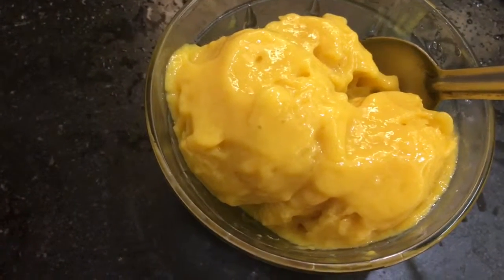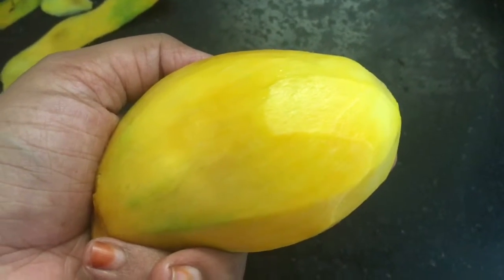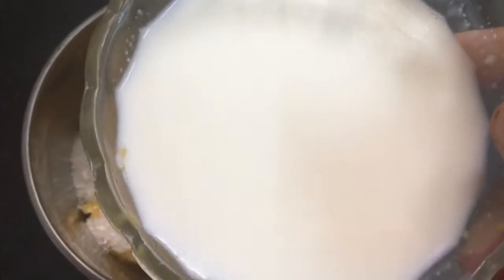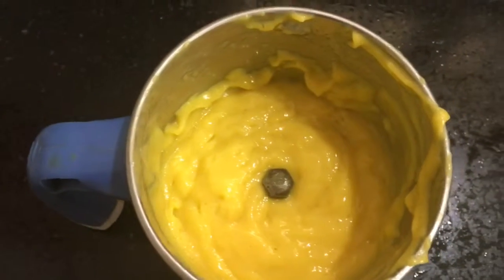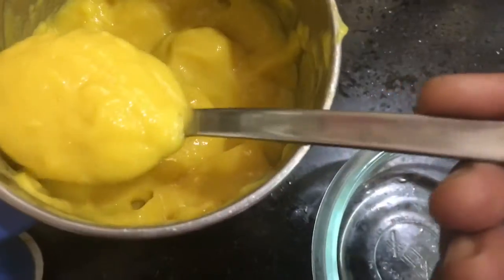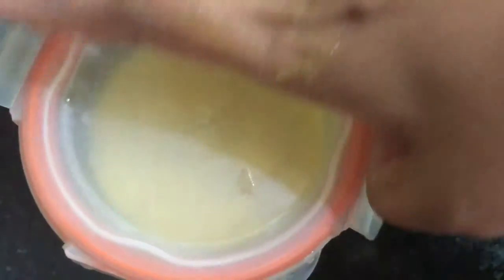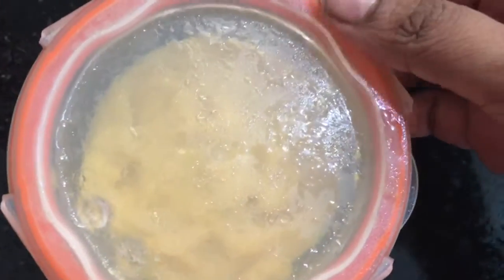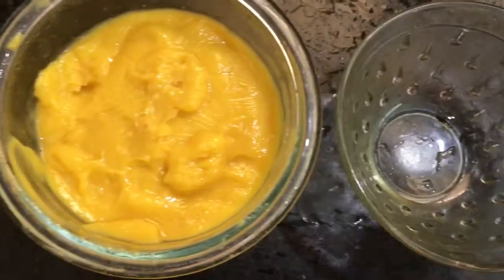Mango Ice Cream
An ice cream with only milk , sugar and mango .A perfect treat for summertime